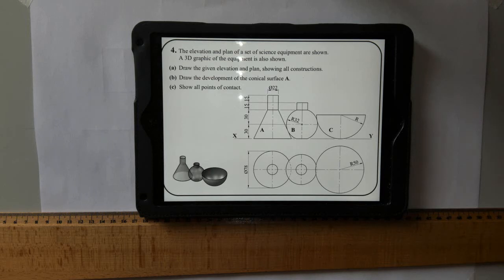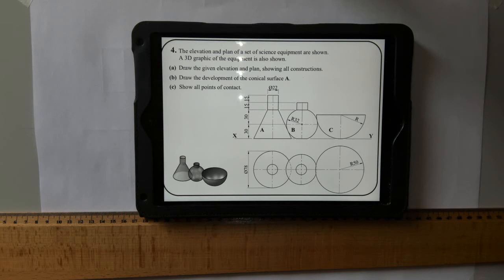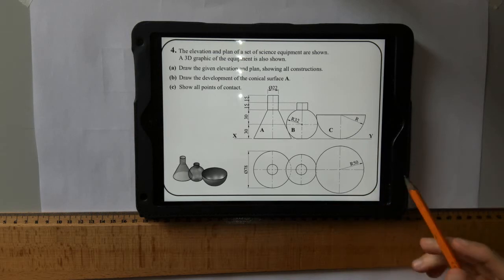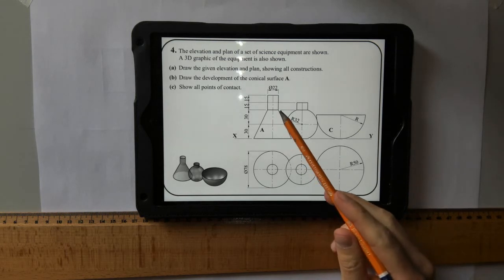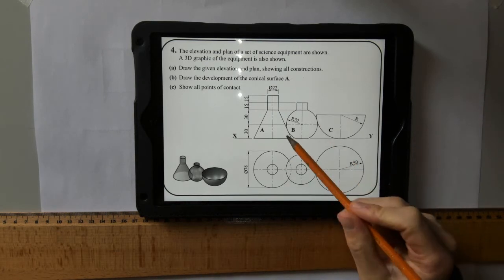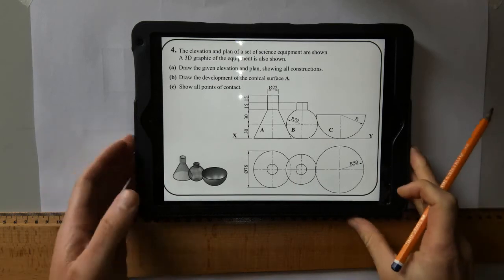HL 2014 Section B Q4